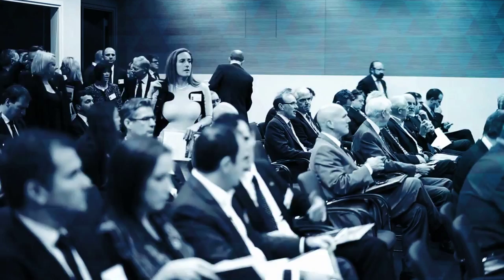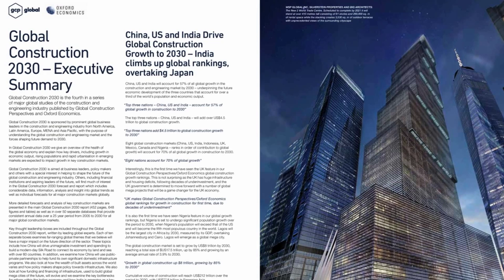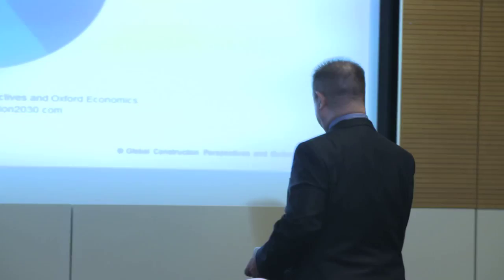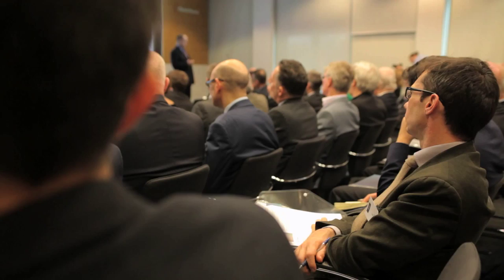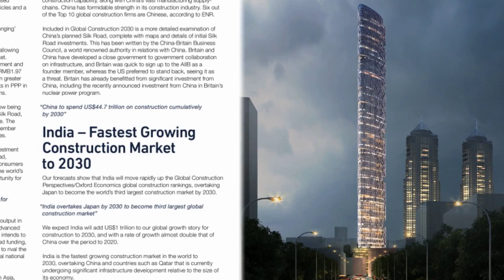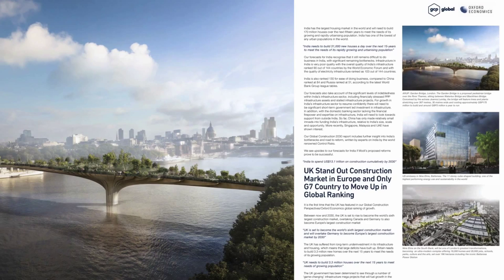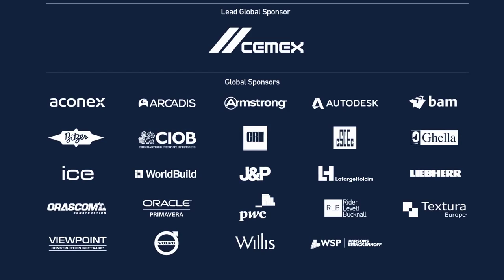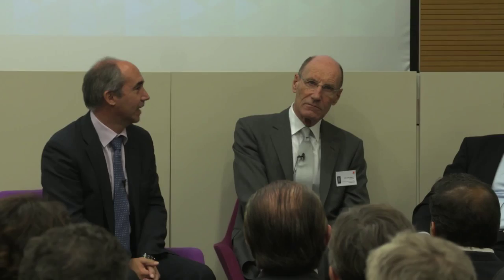Global Construcion 2030 Launch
Paul Nash FCIOB, Senior VP CIOB, introduces the launch of the Global Construction 2030 report on which CIOB were a global sponsor.